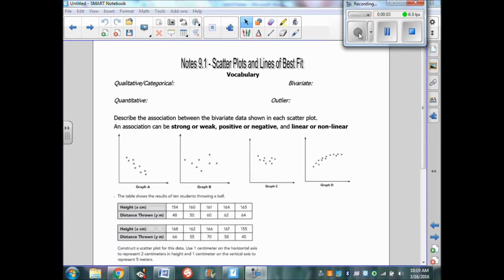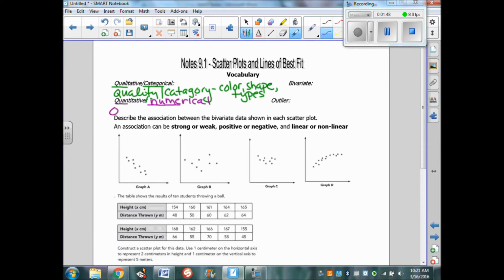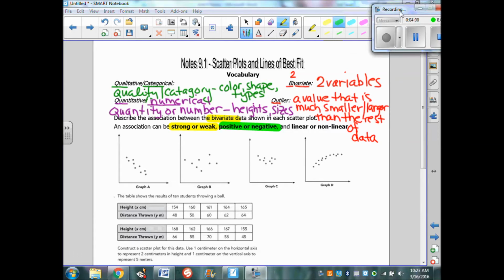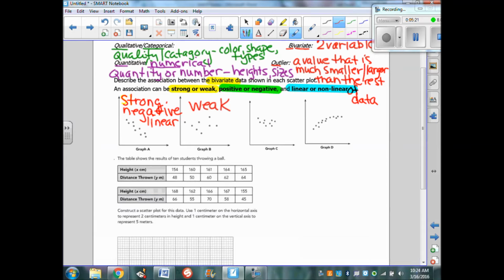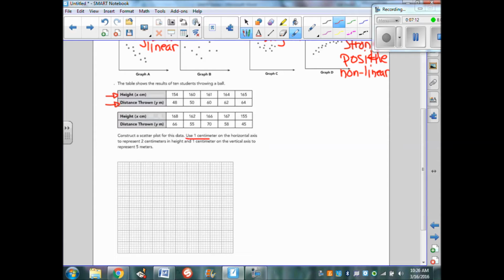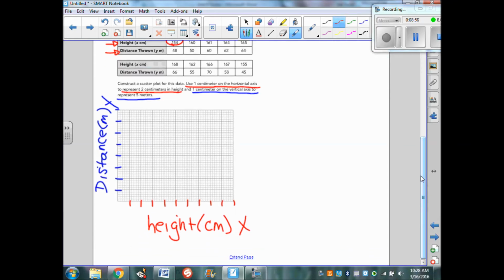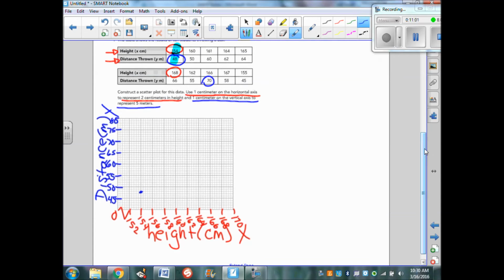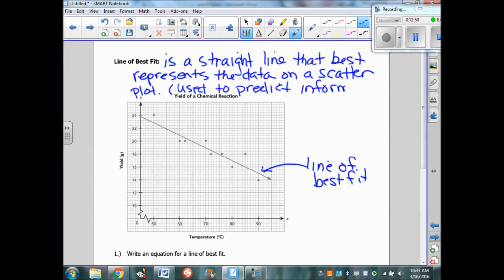9 1 scatter plots and lines of best fit